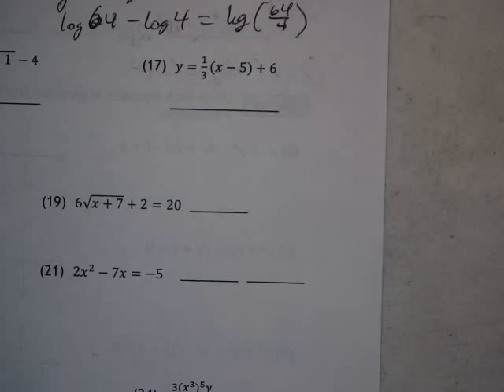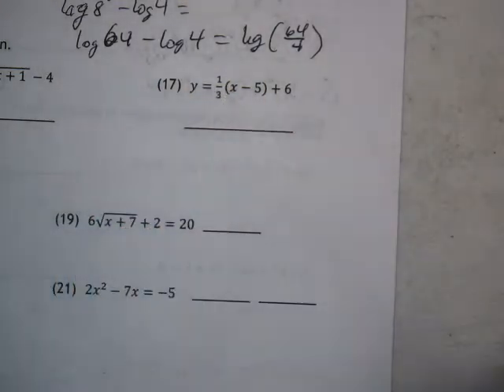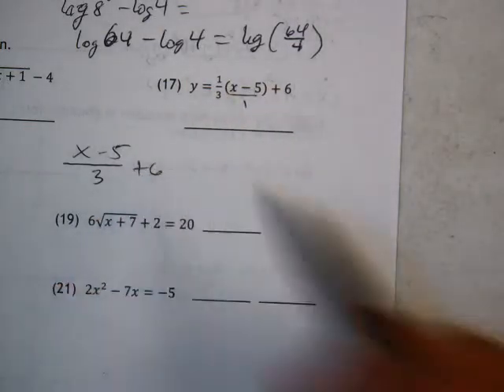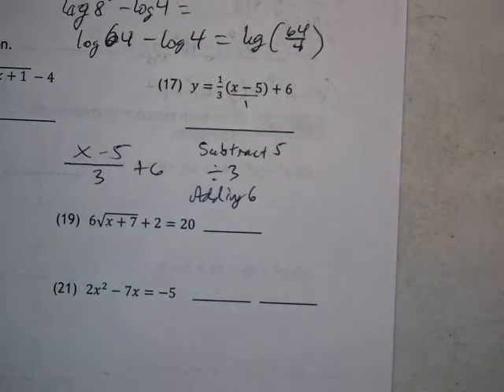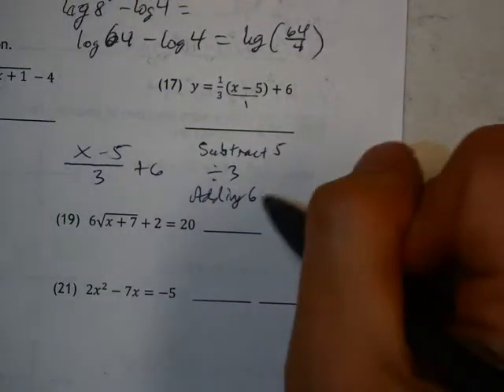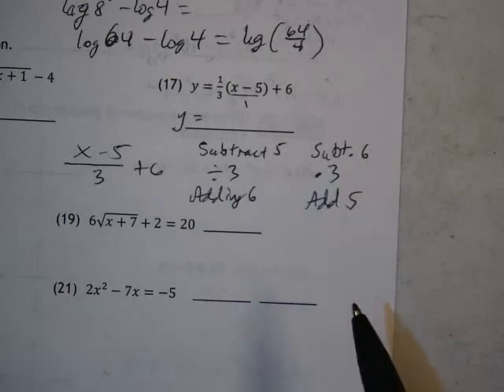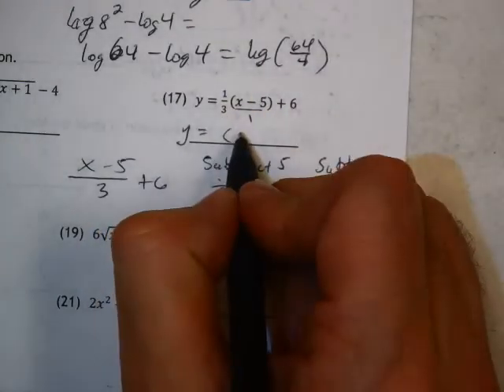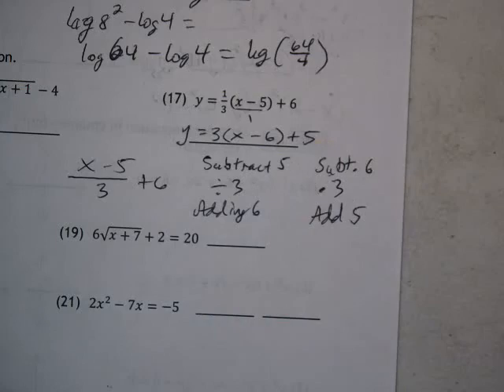Algebra II Worksheet 25.2 Number 17 - Writing Inverse Equations